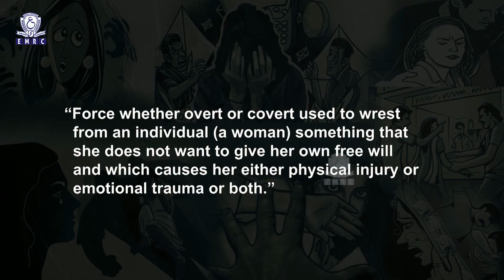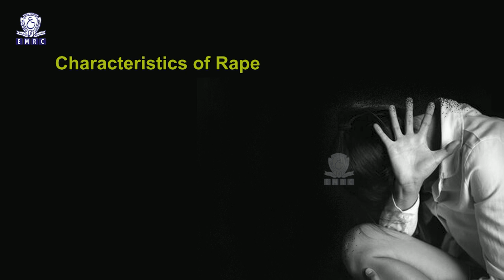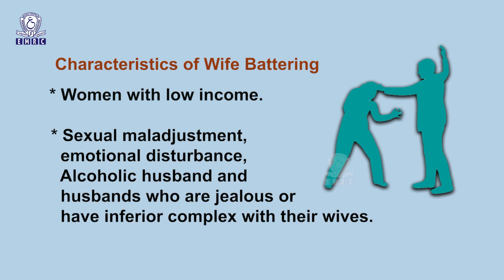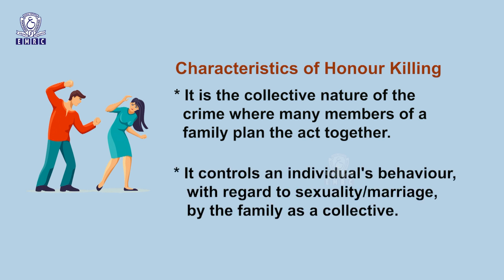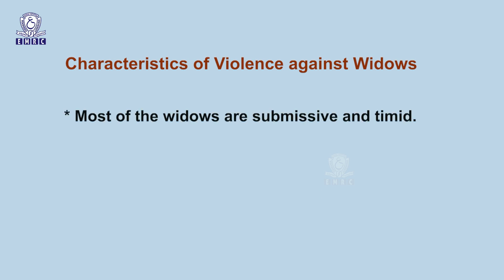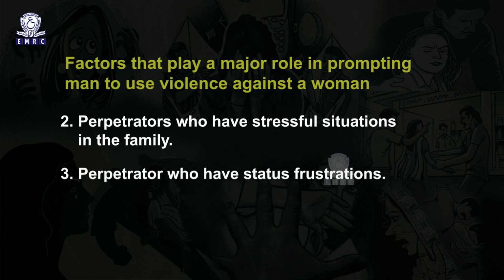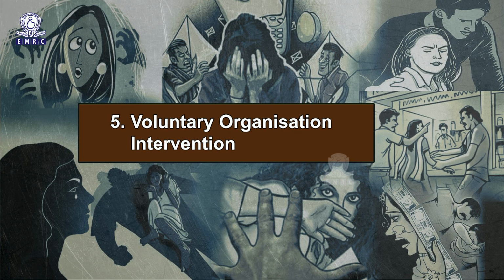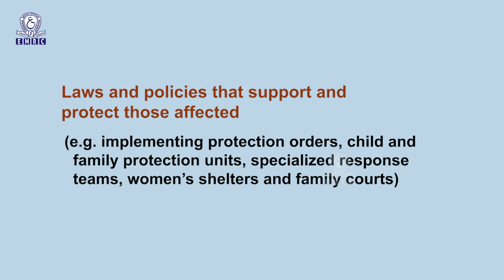Lesson 40 : Violence Against Women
B.A. Sociology Semester – 2
Module – 9 : Challenges Of Social Transformation In India

 Violence against women is a global issue and has a great impact on the society. It is a violation of human rights and form of discrimination. Indian women are the victims of humiliation torture and exploitation for as long as we have written records of social organisation and family life. Today, women constitute 50% of the total population of the world and they are no more subordinate/inferior to men counterpart. They are gradually recognised as the important, powerful and meaningful contributors to the life of men, but when you look into the past their condition was pathetic and pitiable. Women are the victim of innumerable violence like raped, burnt, murdered, kidnapped etc in spite of the legislative measures adopted in favour of women in our society after Independence.
ba sociology#semester2# nature of Indian society# dimensions of diversity# gender# caste# social class#religion# ethnicity# linguistic diversity#family types# regional variations# caste#class#gender stratification#features#perspectives#untouchability#colonial policies#integration#autonomy# agrarian class structure# the industrial class structure,the middle classes#The systems of kinship in India#lineage and descent#types of kinship systems#family and marriage#household dimensions of the family#Reformation, the abolition of the transatlantic slave trade# the Civil Rights movement# the feminist movement# green movement## Indian society# Manu# Dumont# Ghurye#education emrc osmaniauniversity voiceosmania emrcosmania environmental poverty causes consequences remedies violence women#